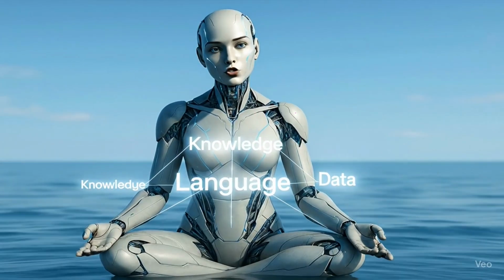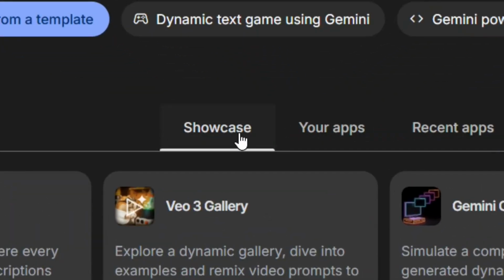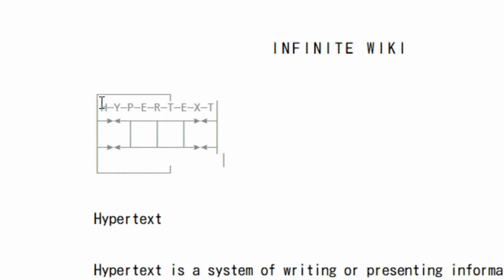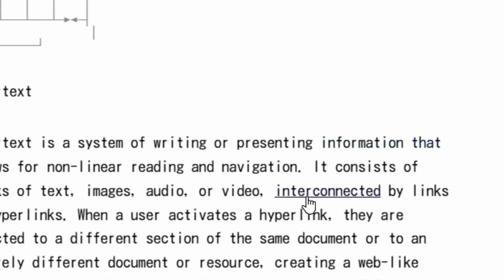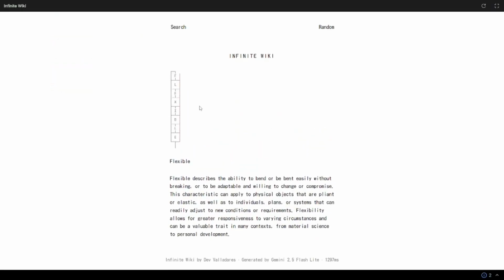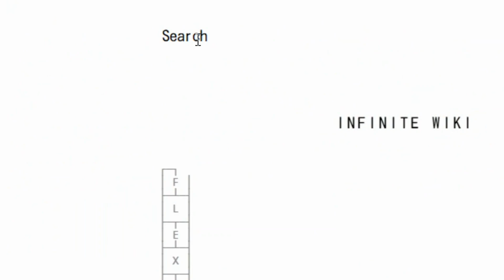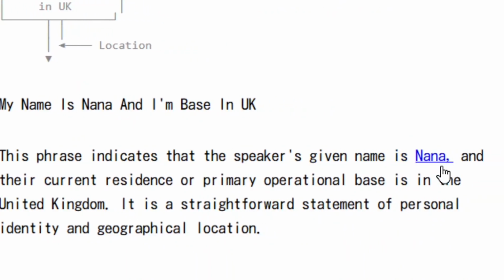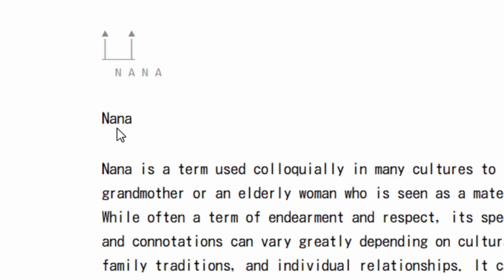Google AI Studio New Update: Infinite Wiki Is INSANE (Mind-Blowing!)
Discover the mind-blowing power of the Google AI Studio new update as we dive deep into Infinite Wiki, a revolutionary, free search-based app that redefines how beginners learning Google AI Studio can effortlessly access hyperlinked word meanings for their projects and creativity.

This video is your ultimate guide, showing you exactly how to get and master Infinite Wiki within Google AI Studio, making complex information instantly accessible and enhancing your app building and content creation with Veo.